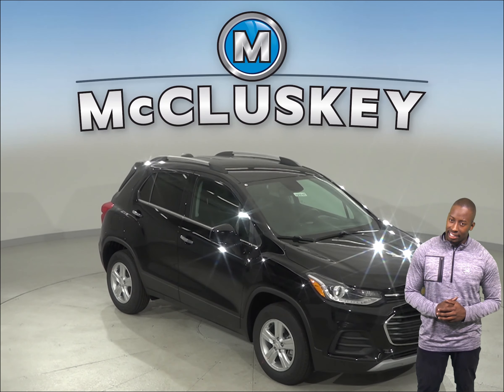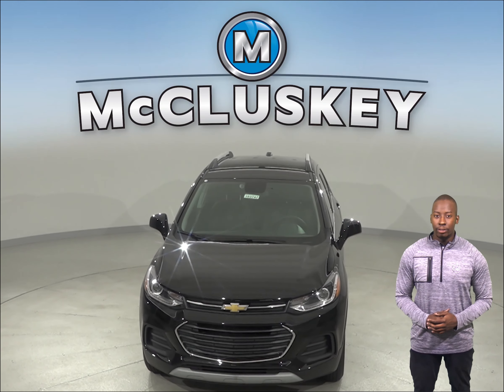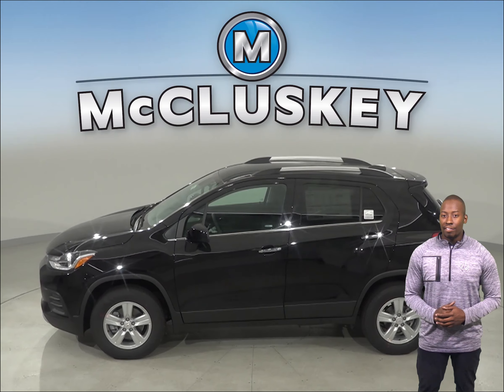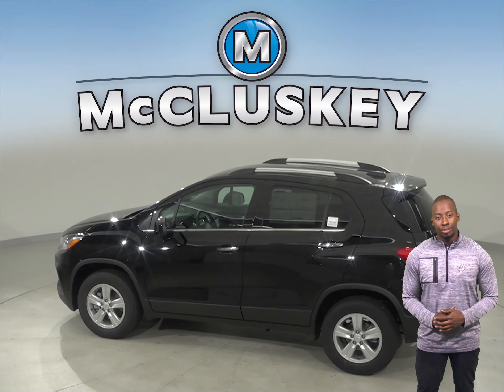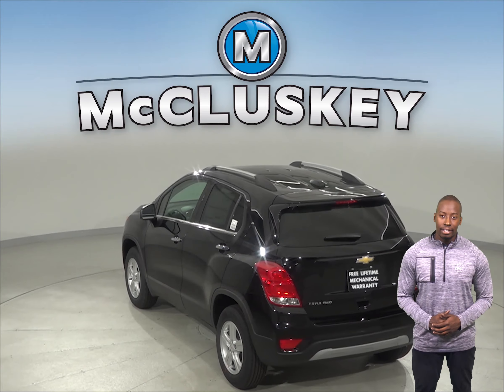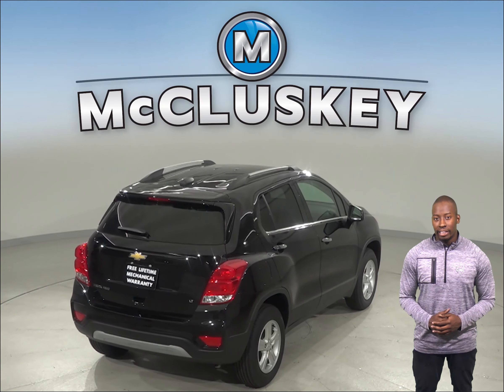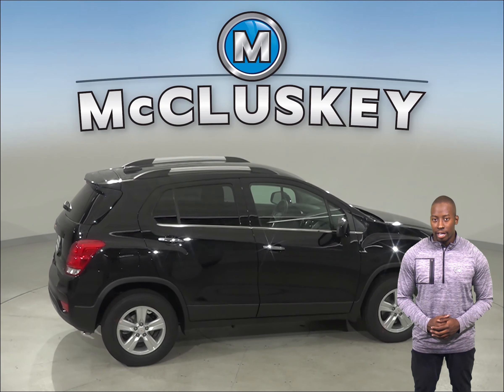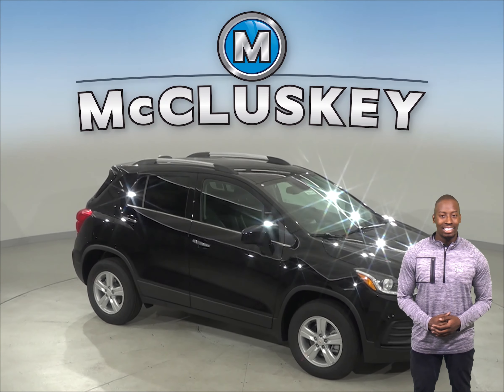193736 - New, 2019, Chevrolet Trax, LT, AWD, Test Drive, Review, For Sale -